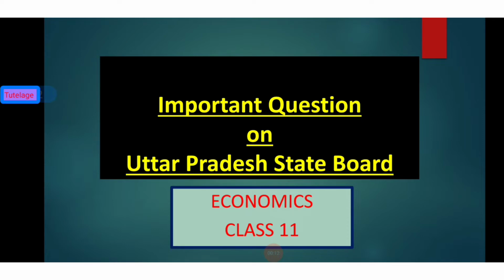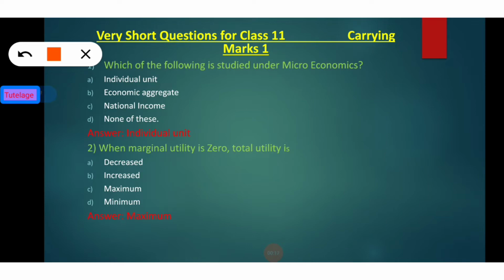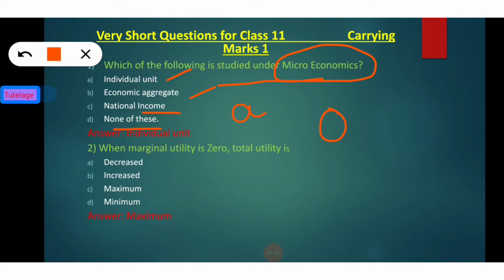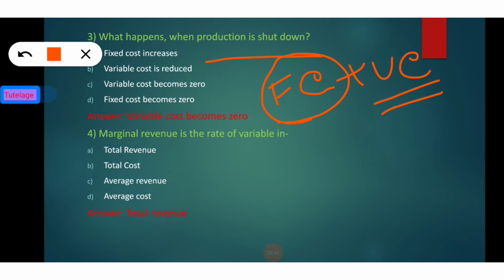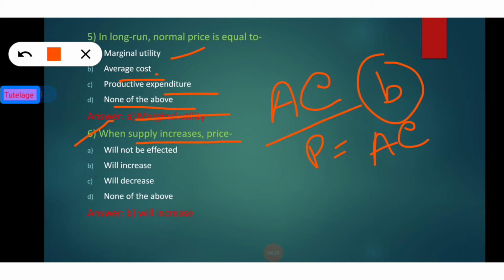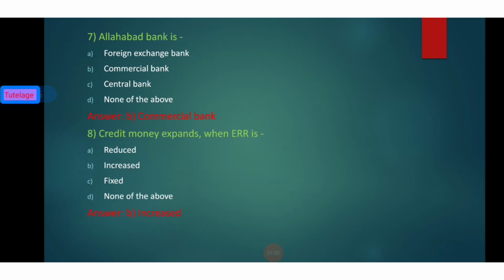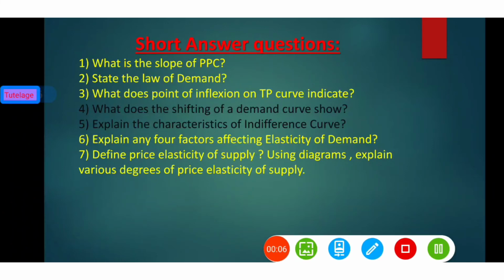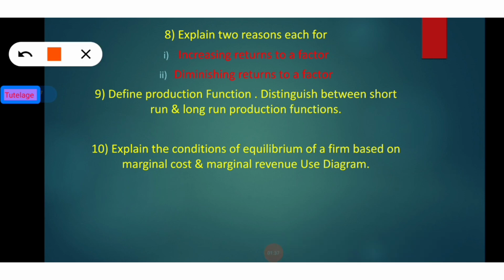Economics solved questions||Uttarpradesh State Board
This is an educational video on economics, which would help students & professionals to understand some basic concepts of Measures of Dispersion ( Statistics in economics ) , have been discussed in this video through easy examples. Hope it will be useful.
QHappy Learning!🙂🙂

Love & Respect,
Sriparna